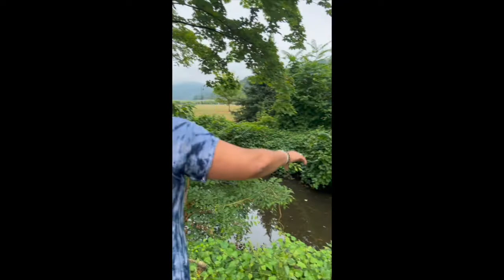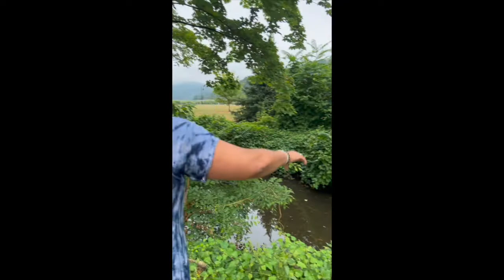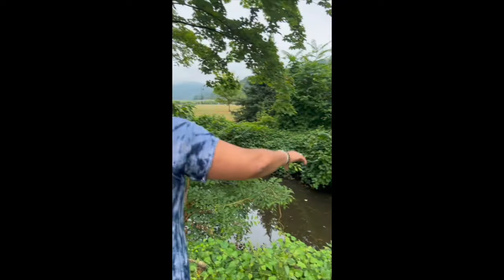La Fern Joseph, Peekskill Underground Railroad Tours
La Fern Joseph, interviewed by Ken Johnston in Peekskill, NY on July 18, 2022.